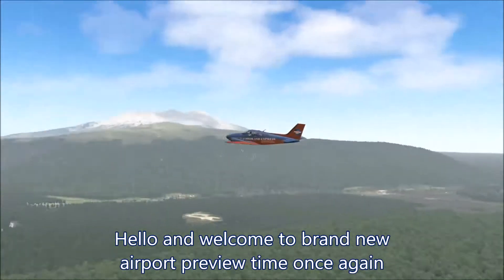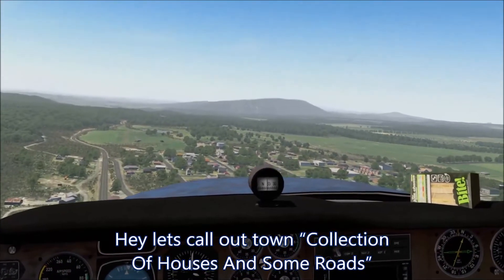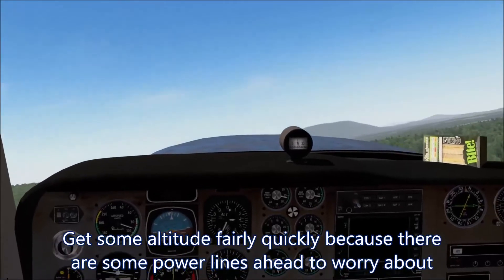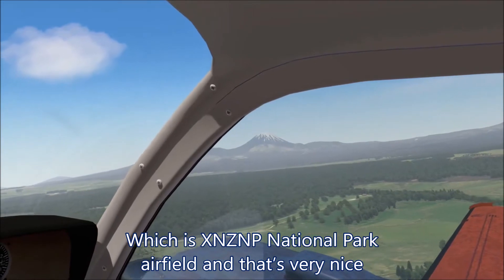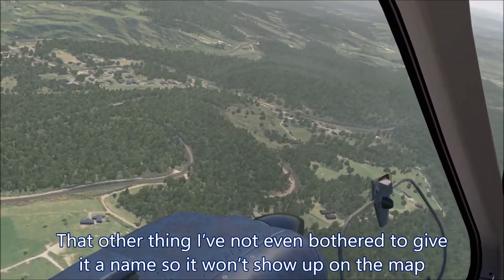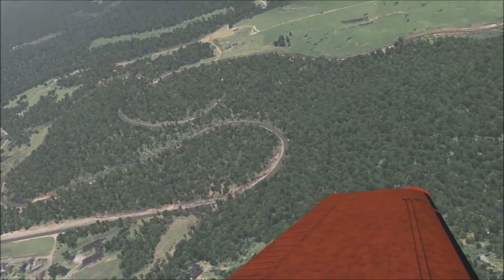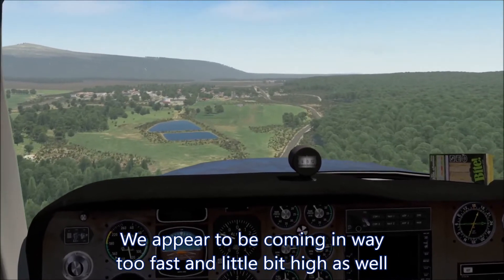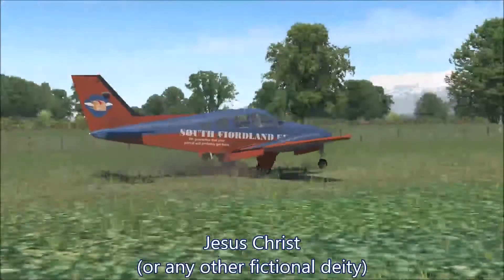X Plane XNZNP National Park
See the link below for “All OF New Zealand” which is a full list of freeware ortho and airports for the whole country and you can the link to my mega folder from there.